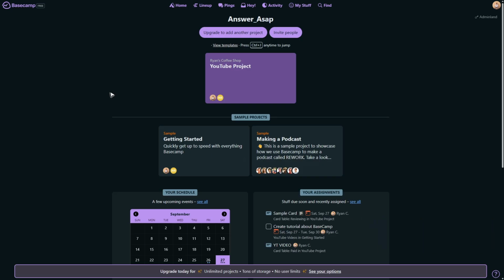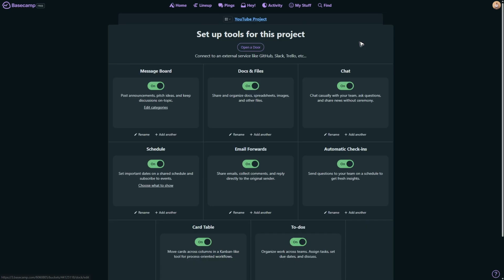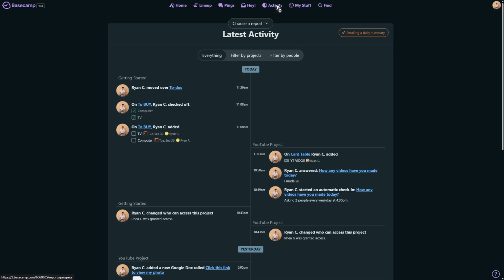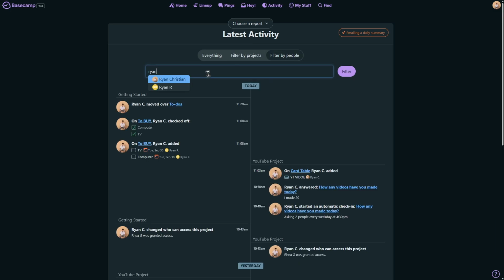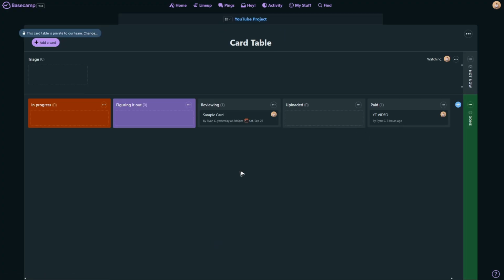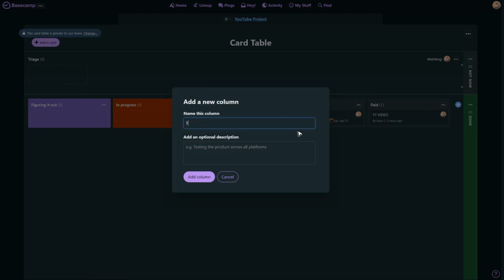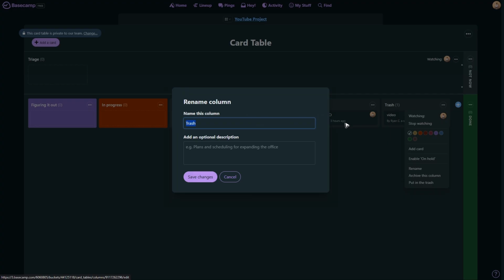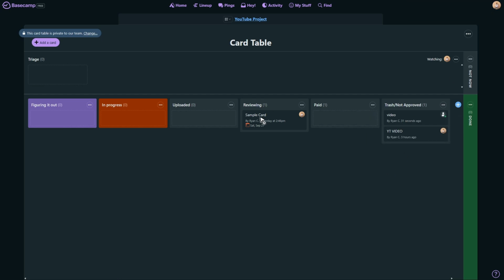How to FILTER a CARD TABLE in Basecamp (Step by Step)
Focus on what matters by filtering tasks. Learn how to filter a card table in Basecamp so you only see the work you care about. Please consider liking the video and letting us know if you have any comments, ideas or questions, we really appreciate any feedback! We have plenty of other tutorials on our channel so come and see if we can help you with anything else :)